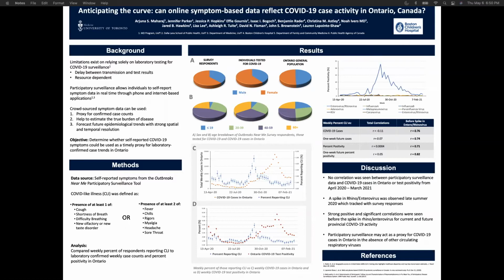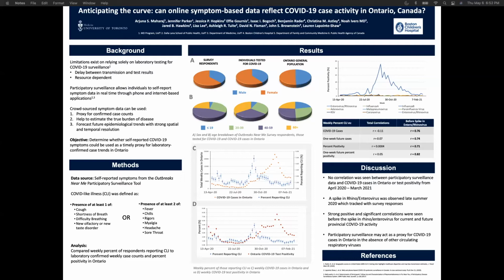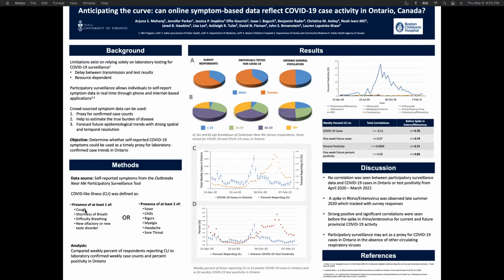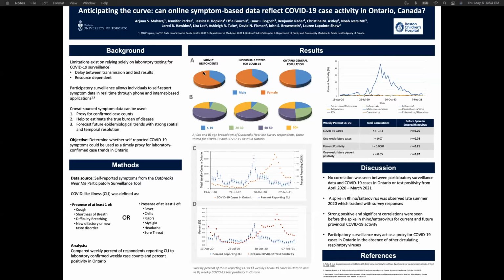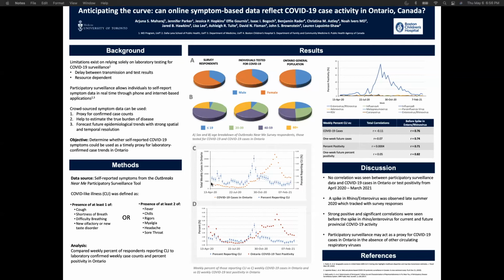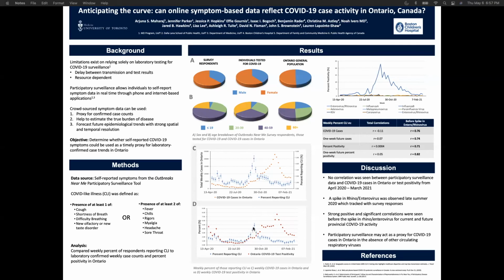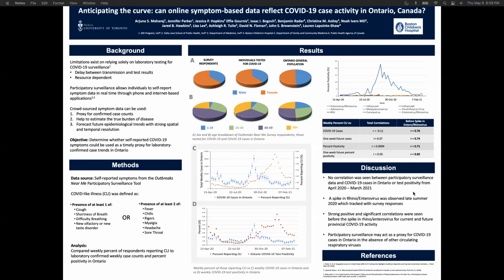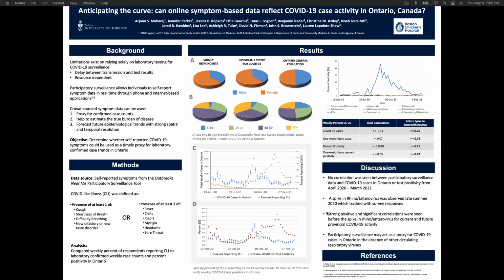Poster #32 – Arjuna Maharaj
Anticipating the curve: can online symptom-based data reflect COVID-19 case activity in Ontario, Canada?